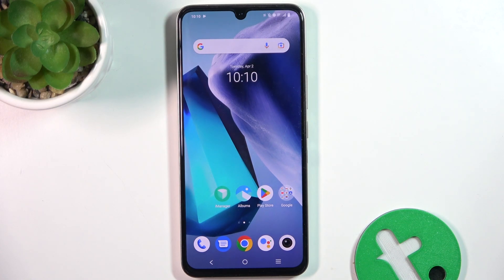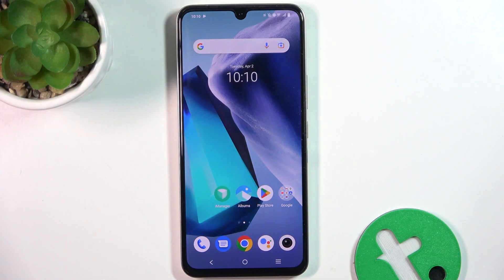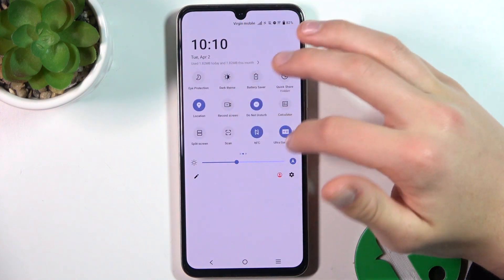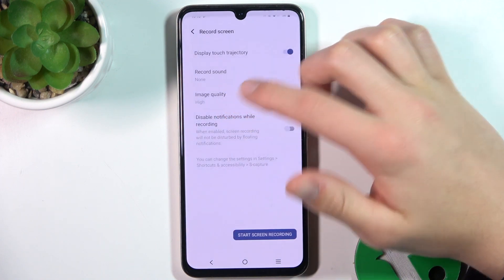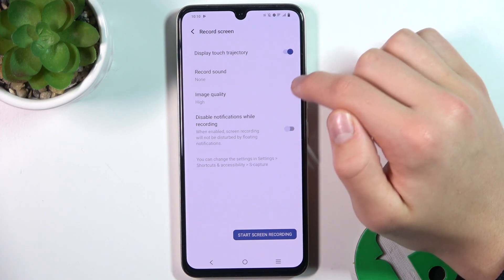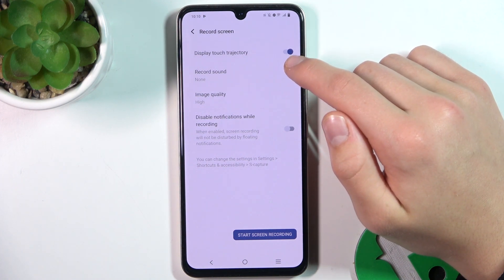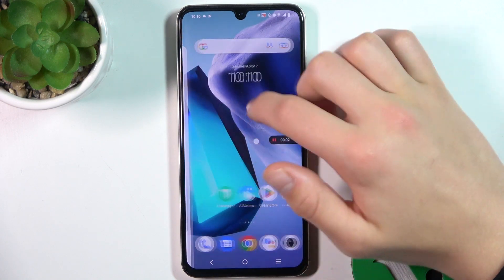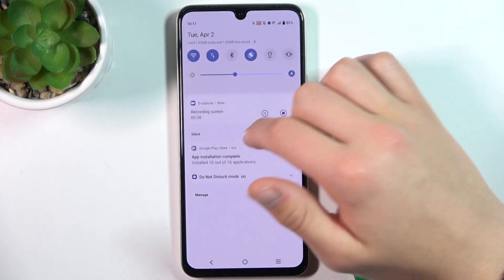Vivo X80 Lite - How to Enable or Disable Touch Indicators During Screen Recordings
In this tutorial, we'll demonstrate how to enable or disable touch indicators during screen recordings on your Vivo X80 Lite smartphone to enhance your recording experience. Touch indicator features are essential for users who require assistance in identifying touch points during screen recordings. Whether you need to highlight taps, swipes, or other touch gestures on the screen, the Vivo X80 Lite offers versatile touch indicator options to suit your needs. We'll walk you through the process of accessing and adjusting touch indicator settings, including enabling, disabling, and customizing these settings. Whether you're looking to make your screen recordings more informative or navigate your device with ease, join us as we explore the touch indicator features of the Vivo X80 Lite.

How to access touch indicator settings on the Vivo X80 Lite? How to enable and disable touch indicator features on the Vivo X80 Lite? How to adjust the level of touch indicators on the Vivo X80 Lite? How to customize touch indicator settings for easy navigation on the Vivo X80 Lite? How to remove or reset touch indicator settings on the Vivo X80 Lite if needed?